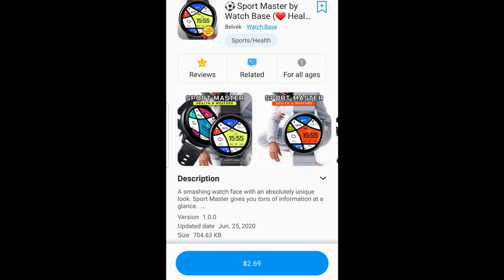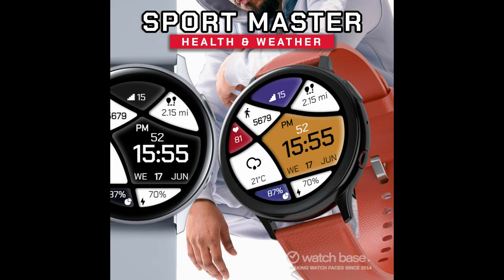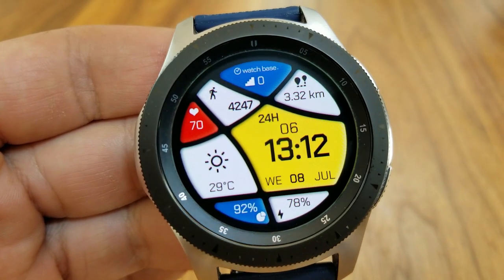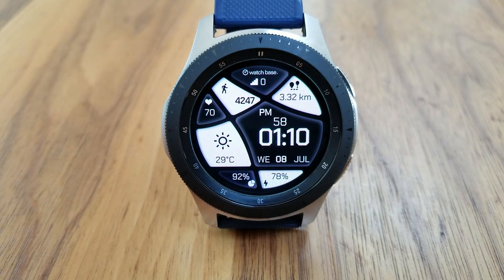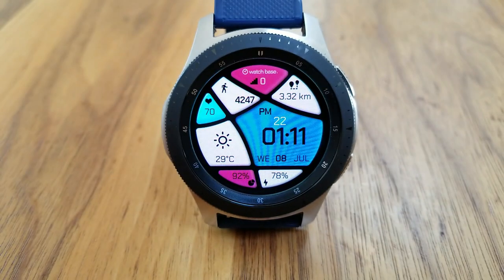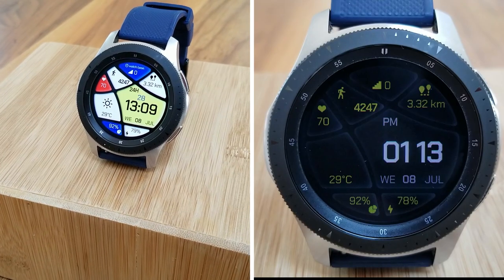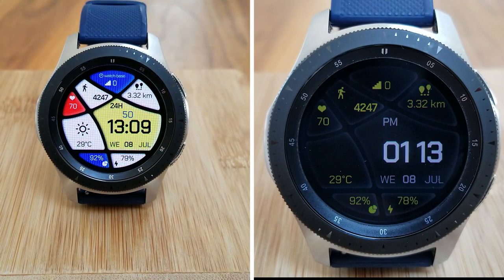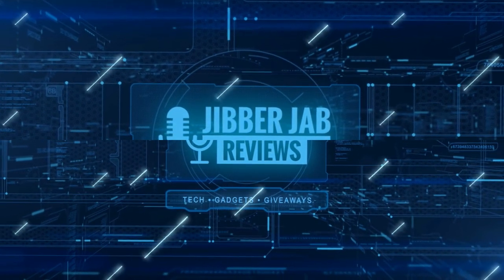HUGE Coupon Giveaway! Samsung Galaxy Watch Active 2/Galaxy Watch Face by Belvek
Pick up this sporty and artistic styled watch face from Watch Base for FREE by clicking on the link to the code generator tool below.  Enjoy!

Samsung Watchfaces
Smartwatch